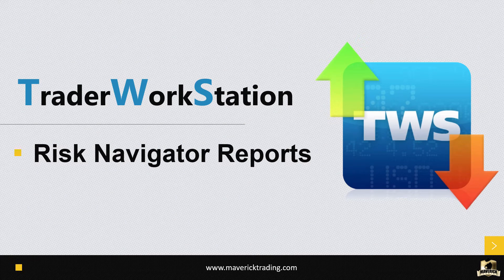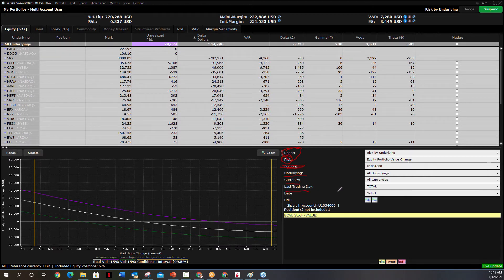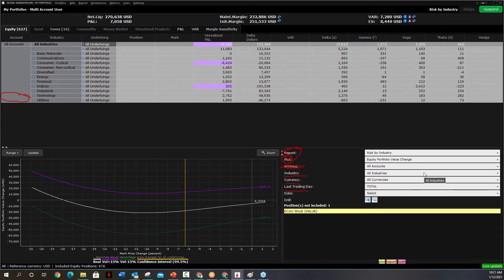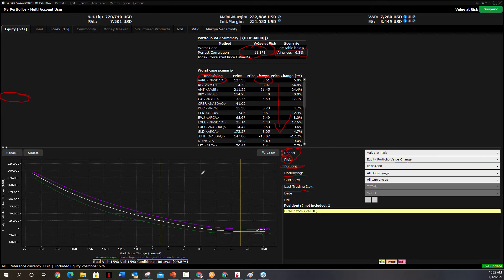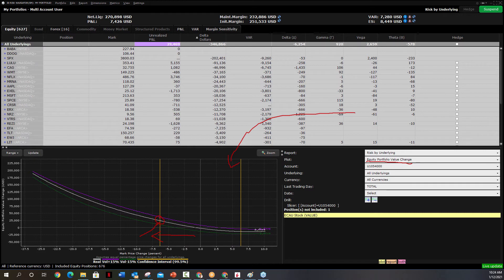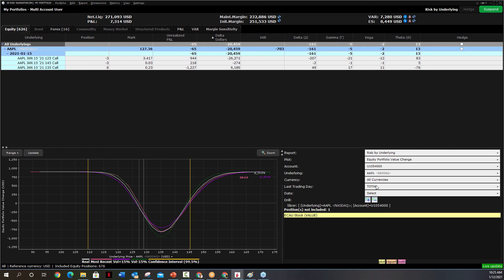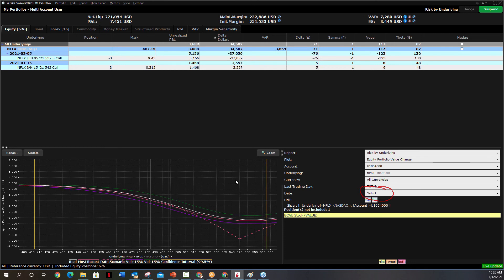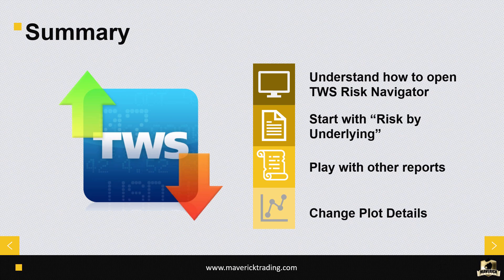How to use Trader Workstation Tutorial - TWS Risk Navigator Reports - Option Trading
This tutorial video will show you how option traders to use the Interactive Brokers Trader Workstation (TWS) Risk Navigator. Stock and option trading have risk and reward profiles on all their trades individually; but, can't see their entire Greek exposure and risk until now.  The Trader WorkStation Risk Navigator is a great piece of software to guide option trading on all your trading outcomes. Once you have a price target, you can verify with this the TWS Trader WorkStation Risk Navigator whether your entire portfolio has a good probability of success in the TWS Risk Navigator.  We cover the multitude of Trader WorkStation Reports in the TWS Risk Navigator and how to display and read them.

This is an incredible tool that will help option traders to build out your strategy in any stock, ETF or index. TWS Trader WorkStation Risk Navigator will even give you option trading trade ideas based on your outlook. You can add "what if" positions through the trade ideas to see which one has the best overall portfolio risk graph for you. A risk graph simply shows how much you can make (profit) and how much you can lose (risk) in the TWS Risk navigator.

We describe these features and more for option trading in the Interactive Brokers Risk Navigator videos. This program is one of our absolute favorite tools when using the Trader Workstation (TWS) software for option trading.

If you liked the contents of this tutorial video and want to learn more about trading the firm’s capital, please click on one of the following links: